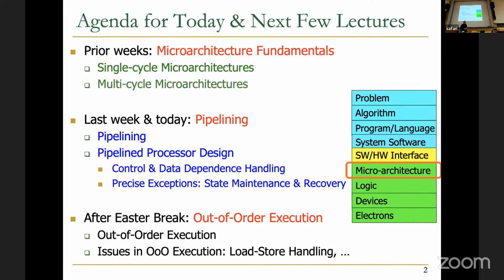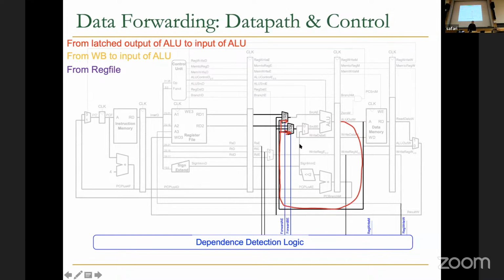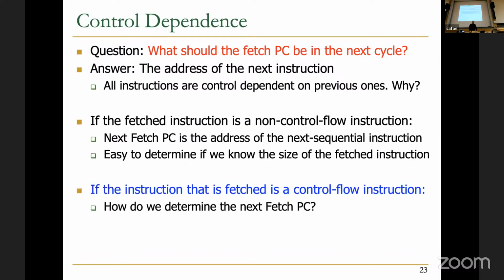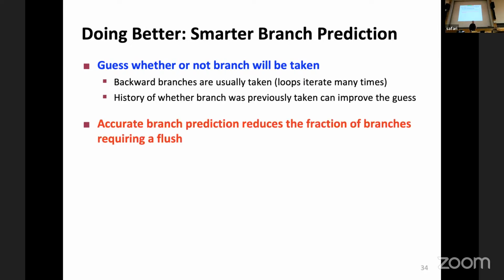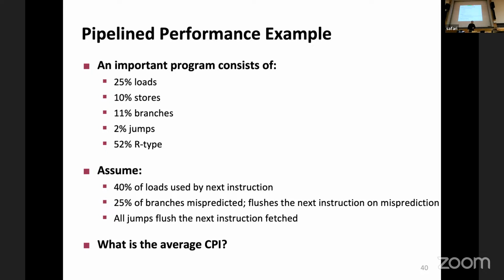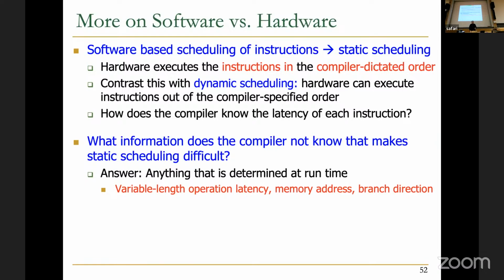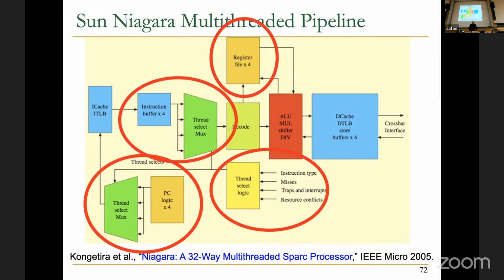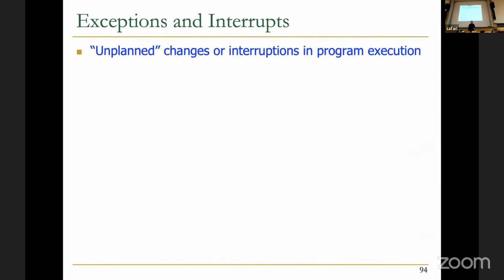Digital Design & Comp Arch - Lec. 13: Pipelined Processor Design: Data & Control Dependence Handling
Lecture 13: Pipelined Processor Design: Data & Control Dependence Handling

Recommended Reading:
Intelligent Architectures for Intelligent Computing Systems